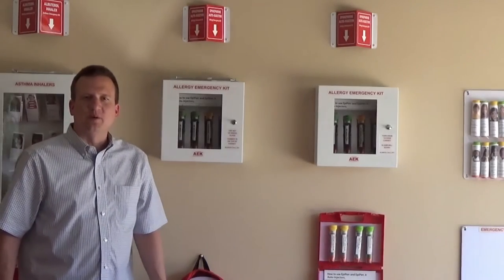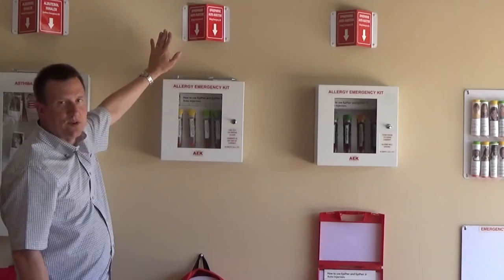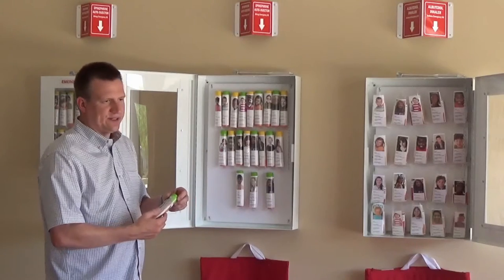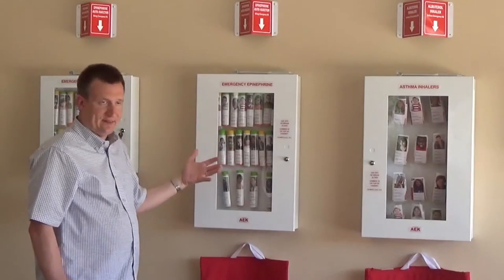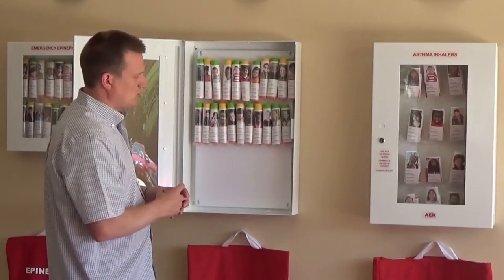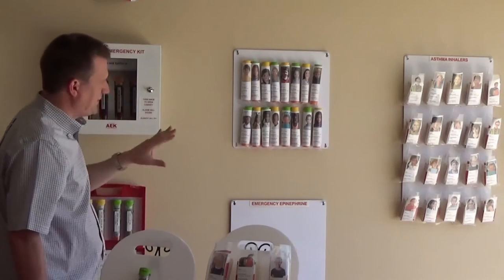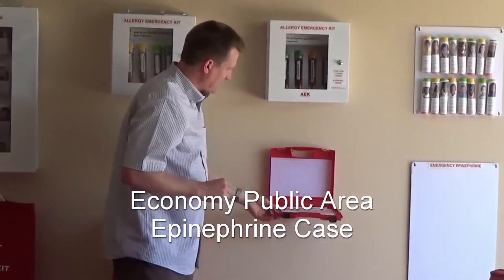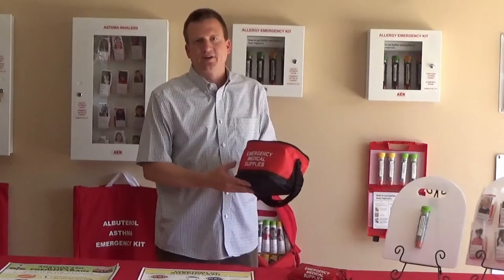Allergy Emergency Kit Full Product Line Introduction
Allergy Emergency Kit, Inc. created the concept of the hallway stock epinephrine cabinet and manufactures a complete line of products aimed at helping schools prepare for allergic reactions and helping nurses keep medication organized in their offices.